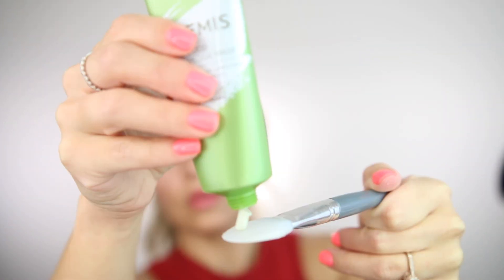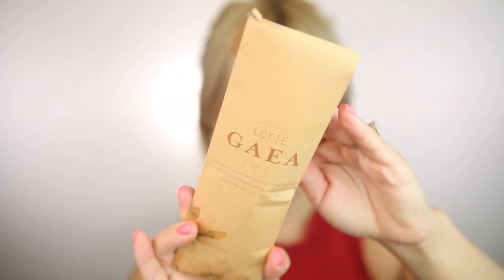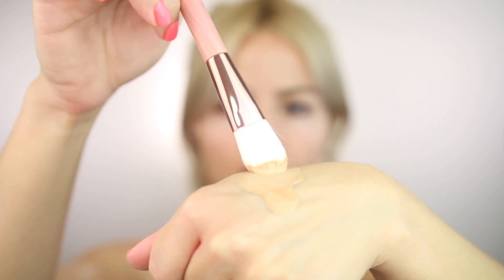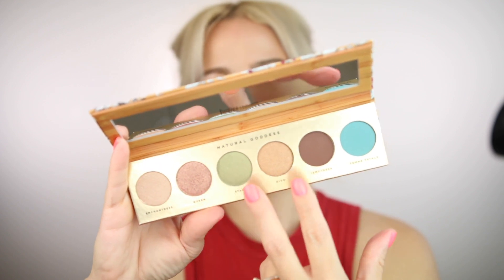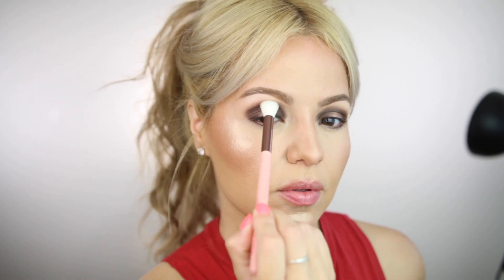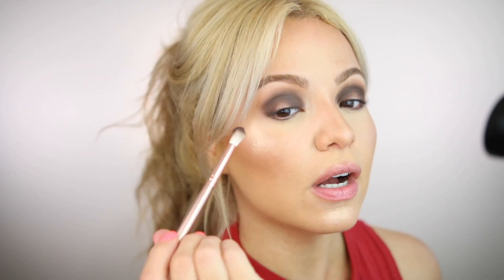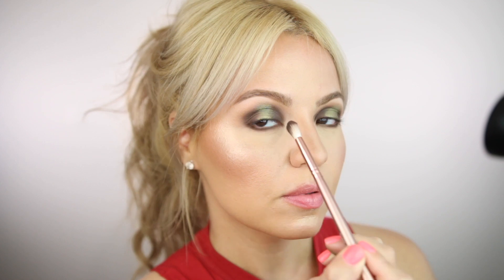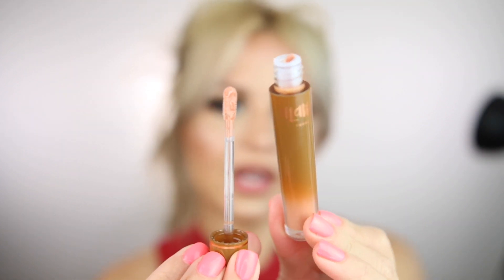BOXYCHARM | July 2019 - Try on